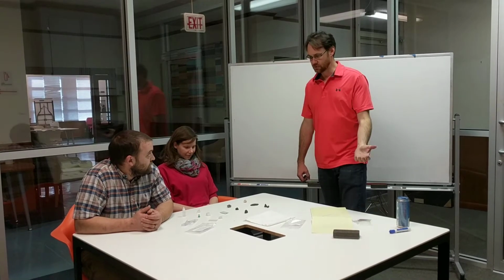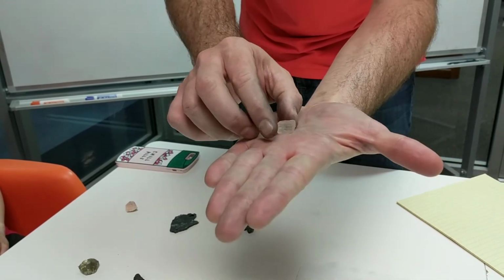5230 M3L1 9